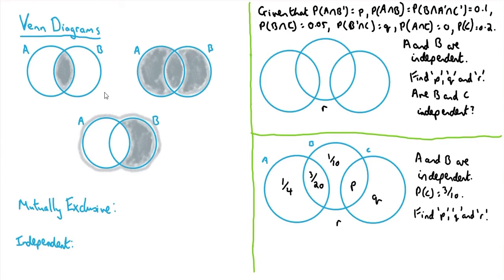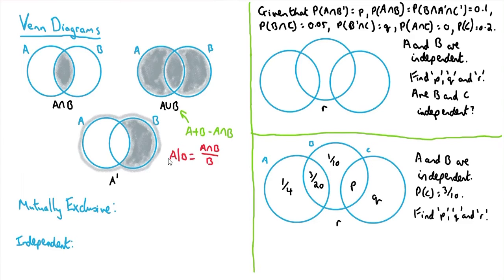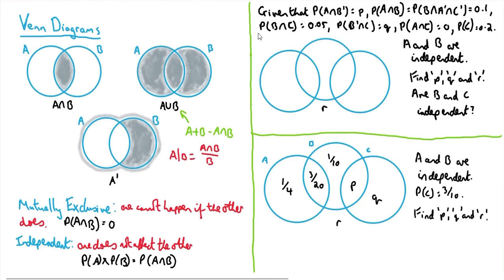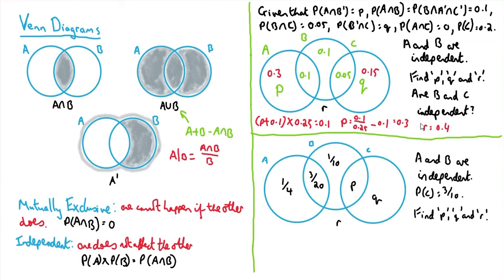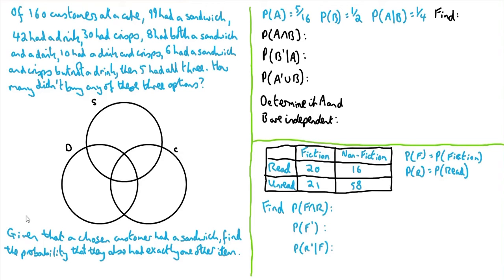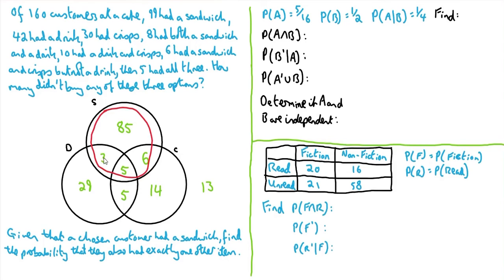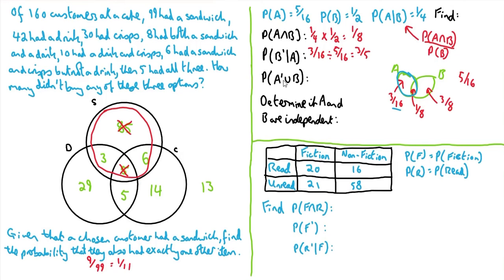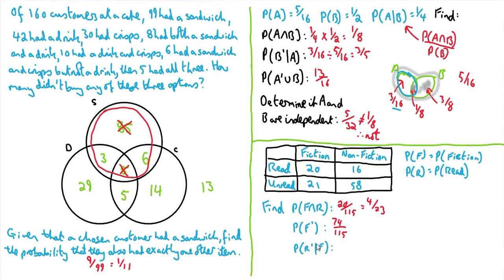VENN DIAGRAMS | STATISTICS l A-Level Maths AQA Edexcel OCR MEI